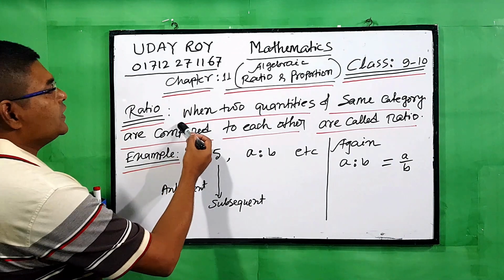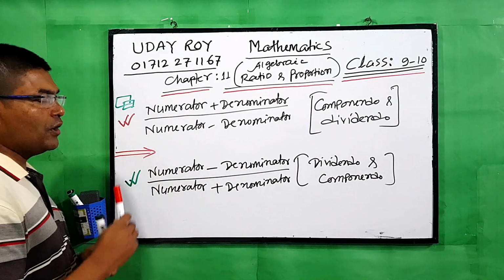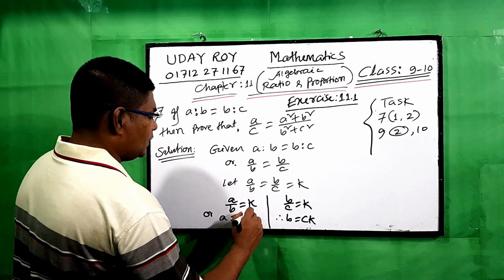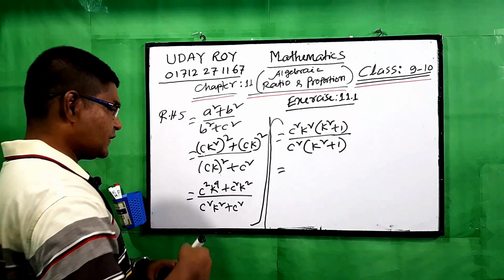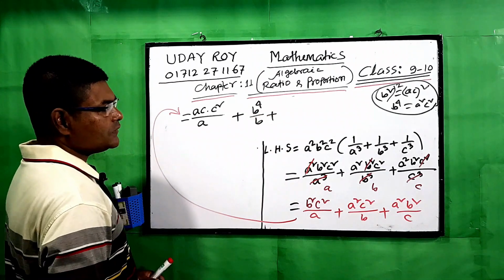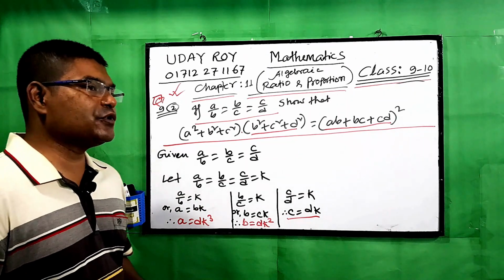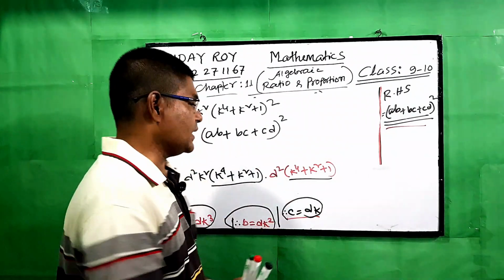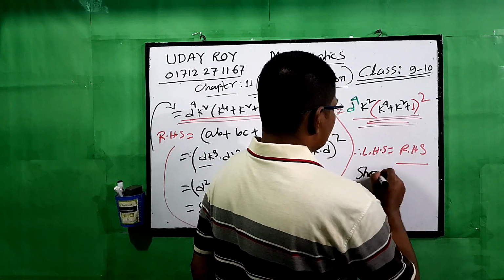Class : 9-10|| SSC|| Algebraic Ratio and Proportion||Chapter :11 ||Lec-1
Class_9_10-Ratio_and_Rroportion#
Mathematics,Higher mathematics,JSC mathematics,SSC mathematics,HSC mathematics,HSC Physics,HSC Chemistry